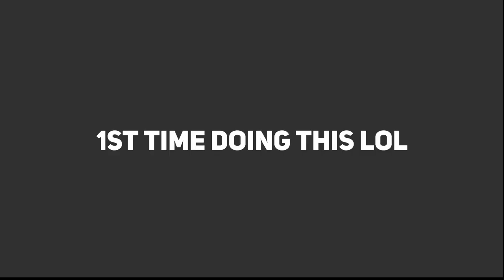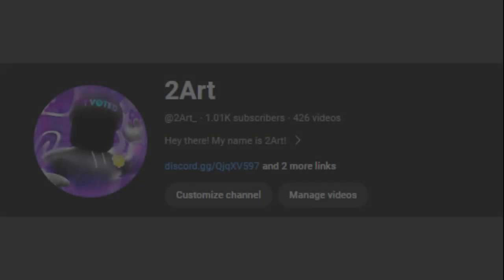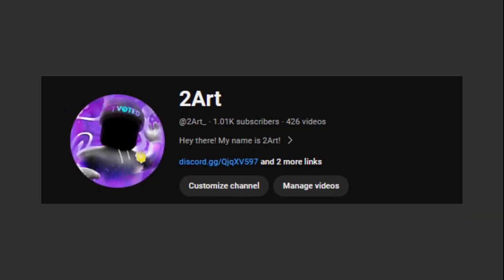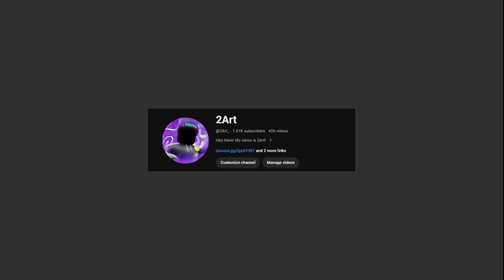News On My Self!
I am remaking my default description lol but uh i would link my discord here but since there's trollers I wont..

Credits to the assets used
Mint Sans Regular, Bold and whatever mint sans related Made by @pprmint